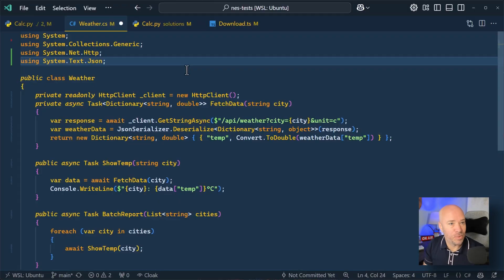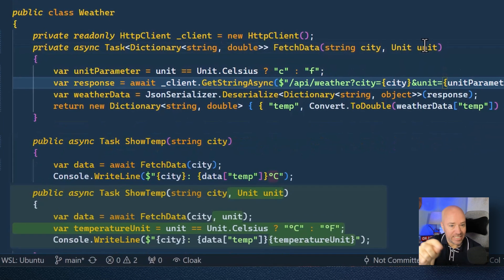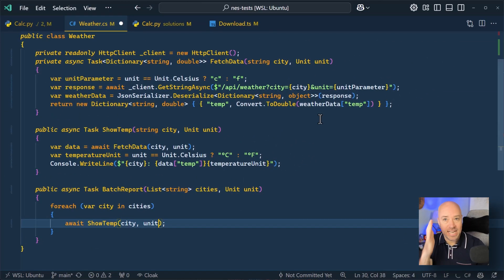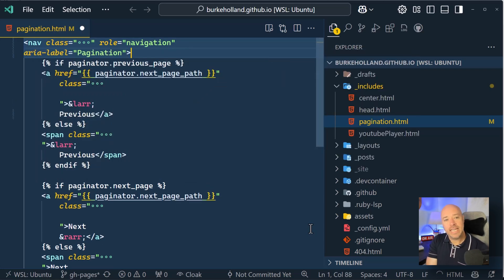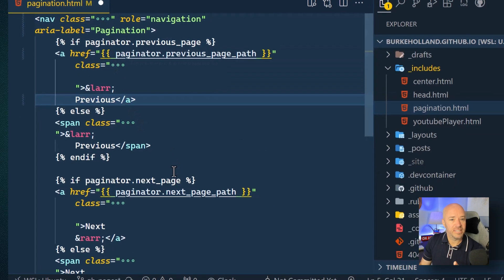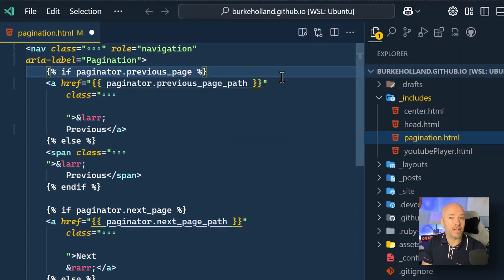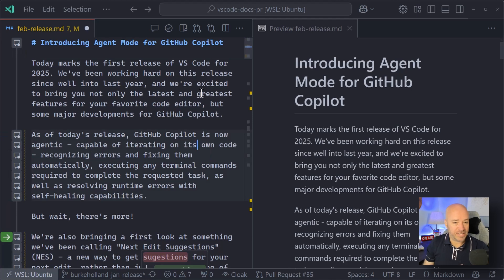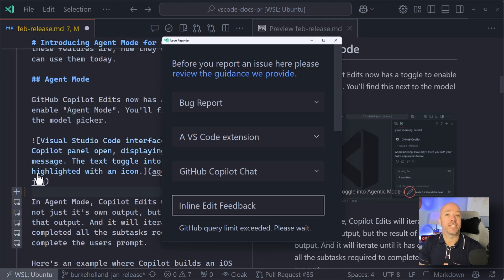Next Edit Suggestions for GitHub Copilot in action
Next Edit Suggestions (NES) is the new feature for GitHub Copilot that doesn't just suggest new code, but improves and updates your existing code automatically. Whether it's refactoring, bug fixes, or even catching grammar mistakes in your text, NES has your back.

This feature is currently in preview, and we’d love your feedback.